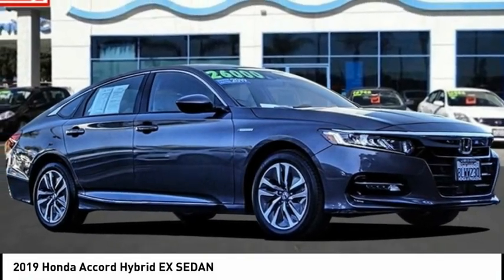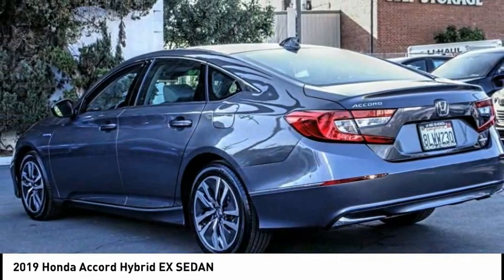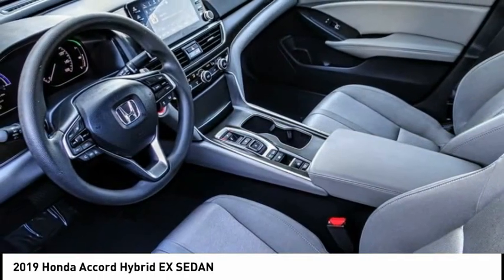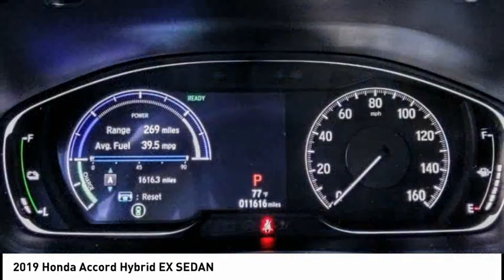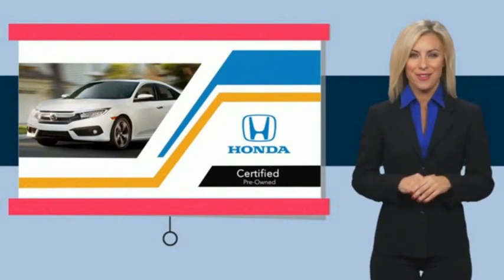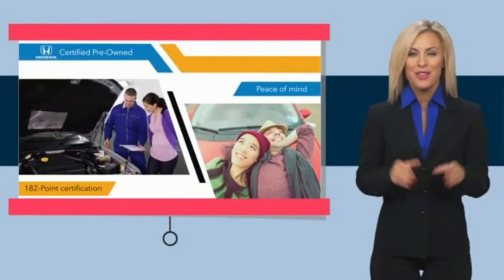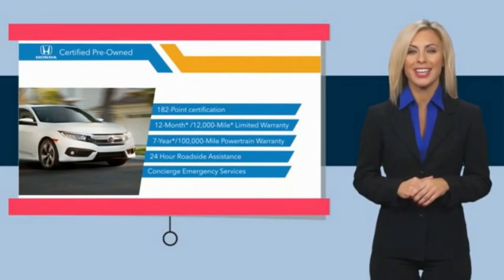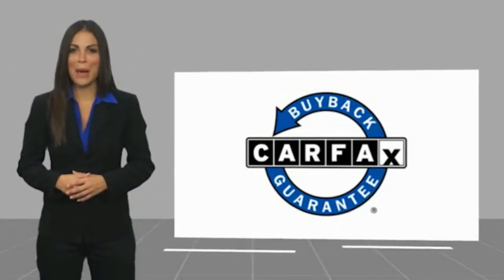2019 Honda Accord Hybrid Pasadena Los Angeles Glendale Alhambra Cerritos Orange County *0210457A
2019 Honda Accord Hybrid EX SEDAN

HONDA OF PASADENA IS A NEW AND USED HONDA DEALERSHIP PROUDLY SERVICING LOS ANGELES, PASADENA, GLENDALE, ALHAMBRA, CERRITOS, & ALL NEARBY CITIES. THIS MODERN STEEL METALLIC 2019 Honda ACCORD HYBRID IS EQUIPPED WITH A Engine: 2.0L 16-Valve DOHC i-VTEC 4-Cylinder -inc: AC synchronous permanent-magnet electric motor and lithium-ion battery, AUTOMATIC TRANSMISSION, AND RECEIVES AN ESTIMATED 48 City/48 Hwy MPG. CONTACT HONDA OF PASADENA TO SCHEDULE A TEST DRIVE AND TAKE THIS 2019 Honda ACCORD HYBRID HOME TODAY, OR VISIT OUR SHOWROOM CONVENIENTLY LOCATED AT 1965 E. FOOTHILL BLVD, PASADENA, CA 91107. STOCK #: *0210457A | 2019 Honda Accord Hybrid EX Sedan CARFAX Certified 1-Owner 2019 Honda ACCORD HYBRID EX SEDAN **Carfax Certified One Owner**, **Dealer Serviced**, ** Carfax One Owner**, **Clean Carfax**, **Local Trade**, **Low miles For this Year**, **One Previous Owner**, Honda Certified, PURCHASED AND SERVICED AT HONDA OF PASADENA, TOP 5 VOLUME HONDA CERTIFIED DEALER IN CALIF. 2019. 48/48 City/Highway MPG CARFAX One-Owner. Clean CARFAX. Certified. HondaTrue Certified Details: * Powertrain Limited Warranty: 84 Month/100,000 Mile (whichever comes first) from original in-service date * Roadside Assistance * Vehicles purchased within New Vehicle Limited Warranty period: extends New Vehicle Limited Warranty to 4 years*/48,000 miles*. Roadside Assistance for the duration of the Certified Pre-Owned Limited Warranty. Up to two complimentary oil changes within the first year of ownership. SiriusXM 90-Day Trial * 182 Point Inspection * Transferable Warranty * Limited Warranty: 12 Month/12,000 Mile (whichever comes first) after new car warranty expires or from certified purchase date * Vehicle History * Warranty Deductible: $0 To see more quality vehicles like this one right here just Stock #: *0210457A | VIN: 1HGCV3F48KA018481 | 2019 Honda Accord Hybrid EX Sedan Honda of Pasadena AT HONDA OF PASADENA, OUR GOAL IS TO SELL THE BEST VEHICLES AT THE LOWEST PRICES AND TREAT OUR CUSTOMERS WITH RESPECT. AS A CALIFORNIA HONDA DEALER, WE BELIEVE WHEN YOU CHOOSE HONDA OF PASADENA YOU ARE MAKING THE RIGHT CHOICE.